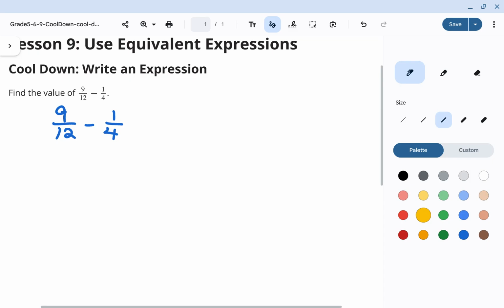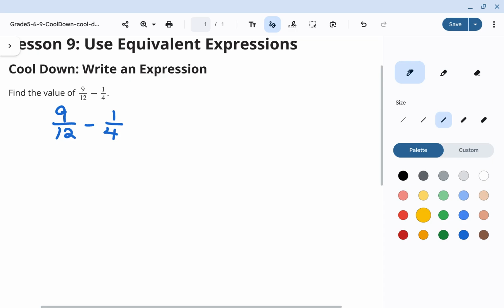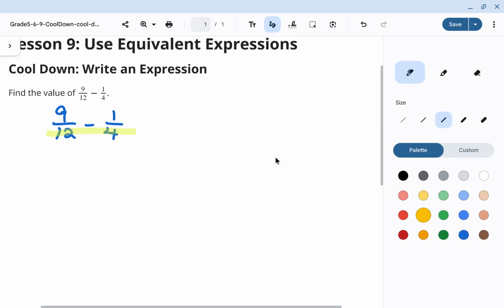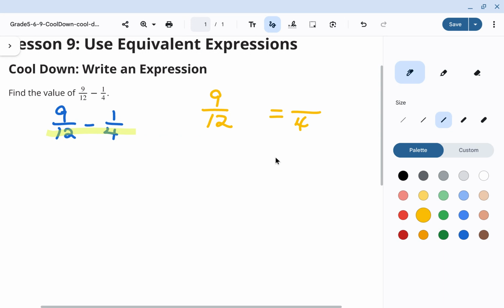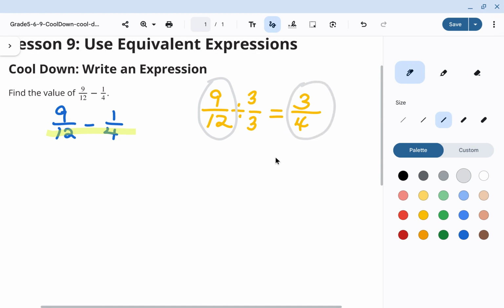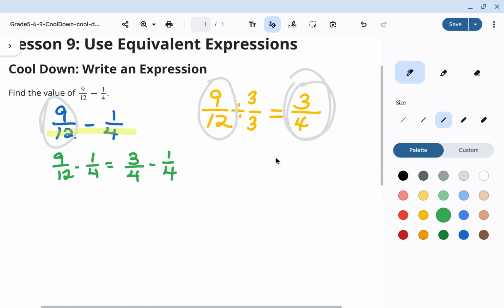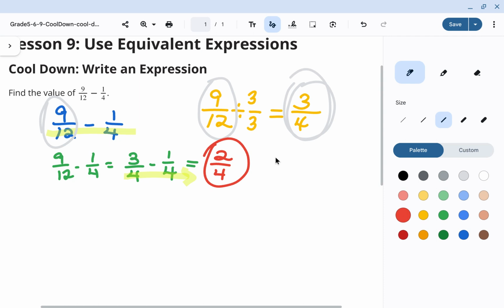Illustrative Math Grade 5 Unit 6 Cooldown 9 KEY